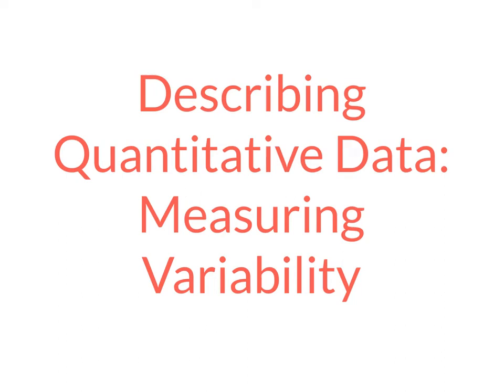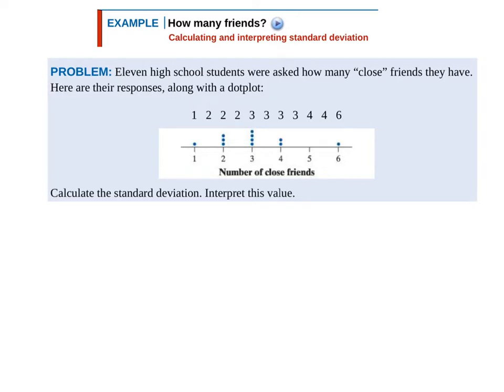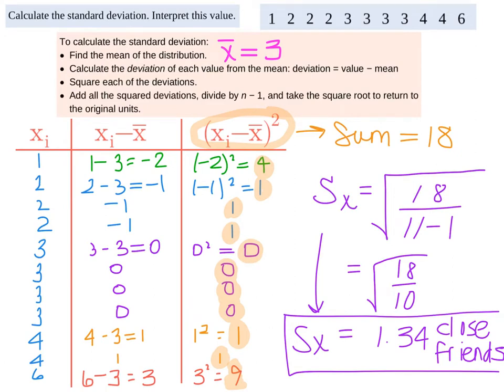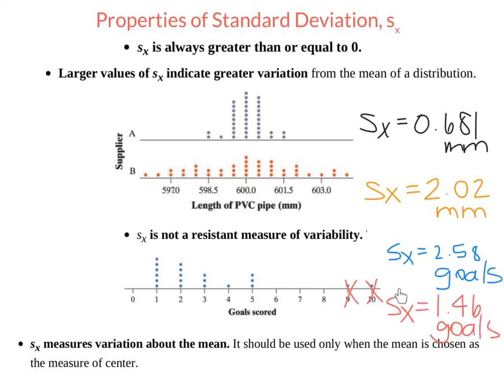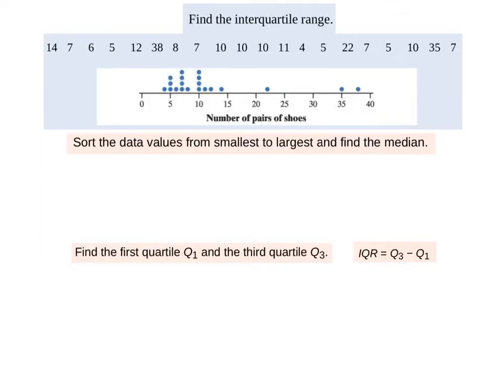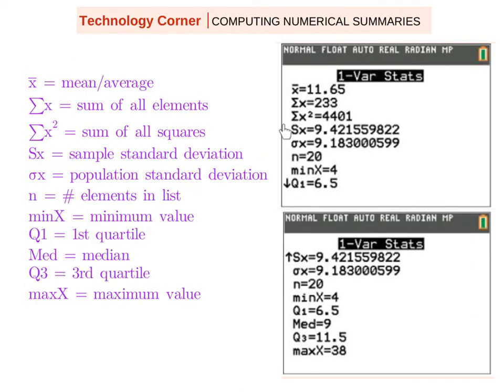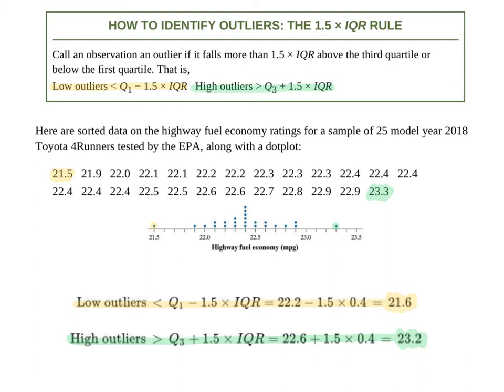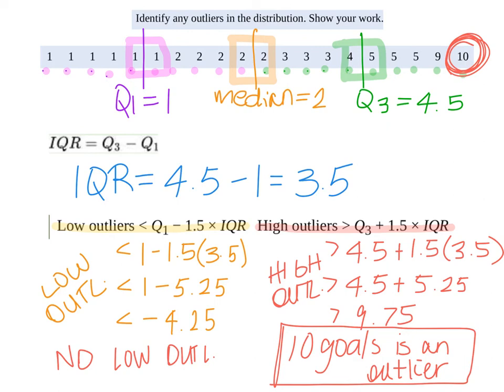Stats 1.3B - Describing Quantitative Data: Measuring Variability